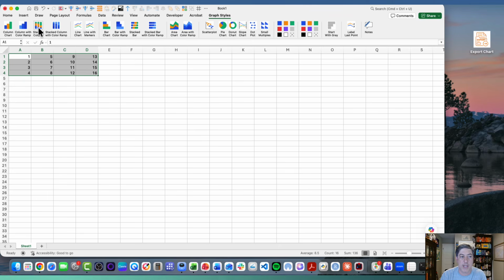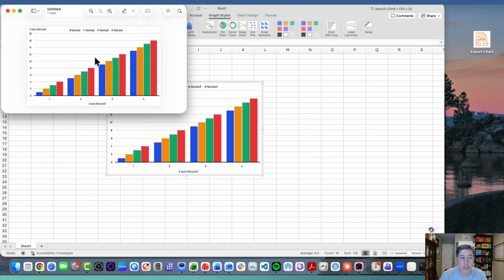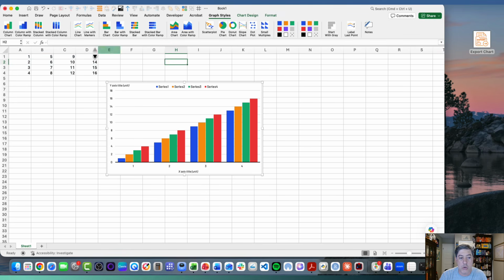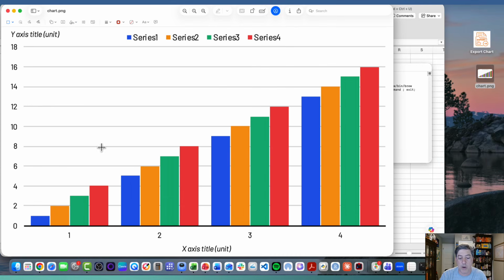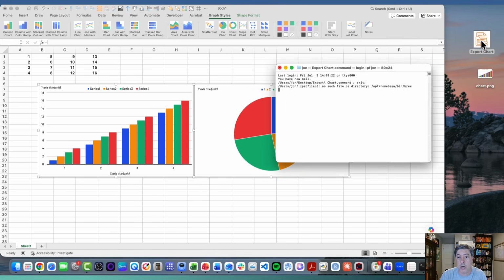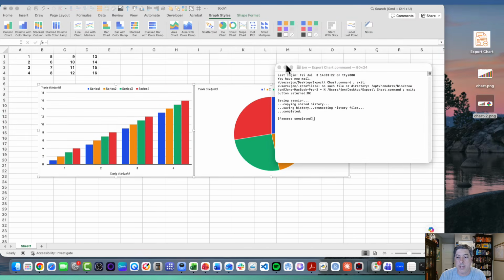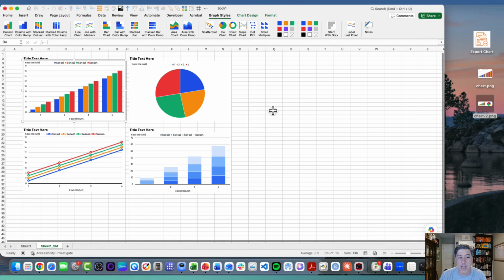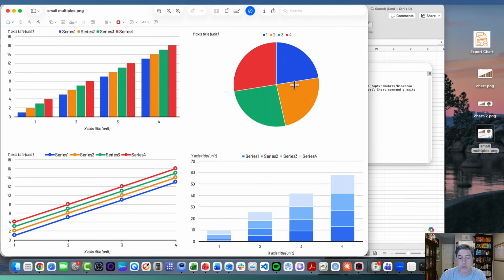New Export Excel Chart Tool for Mac! Export High-Resolution Images in Just 2 Clicks | Jon Schwabish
Video Title: - New Export Excel Chart Tool for Mac! Export High-Resolution Images in Just 2 Clicks | Jon Schwabish
Short description: -Get high resolution images from Excel on Mac easily. I built a custom tool to fix image quality issues and create branded charts.

Working with Excel on Mac often makes exporting clear graphics difficult. This video demonstrates an Excel add-in I developed to solve that specific problem. If you frequently struggle with blurry exports or need to maintain consistent branding across your reports, this walkthrough shows how to generate professional visuals instantly.

We look at the process of creating branded charts and how to use this Excel add-in to streamline your workflow. By implementing this tool, you can save time on formatting and ensure your data presentations look sharp every time you export Excel charts for your projects.

Follow this show and everything dataviz on Instagram, LinkedIn, Substack, X, and YouTube. Check out the PolicyViz website to learn more about data and data visualization.

Chapters
0:00 The problem with high-res images from Excel
0:30 The old manual Preview workaround
1:00 Export Chart: two-click high-res export
1:45 Exporting multiple charts at once
2:30 Small multiples in a 2×2 grid
3:15 How to get the tool (DMG + README)

📚 My books on data visualization — including Data Visualization in Excel, Better Data
Visualizations, and Better Presentations — are available wherever you get your books.

Keywords/tags: Excel charts, high resolution Excel, export Excel chart, Excel Mac, high res PNG from Excel, data visualization, Excel tips, Excel add-in, small multiples, PolicyViz, Jon Schwabish, chart export tool, Excel to PNG, 300 DPI, presentation graphics